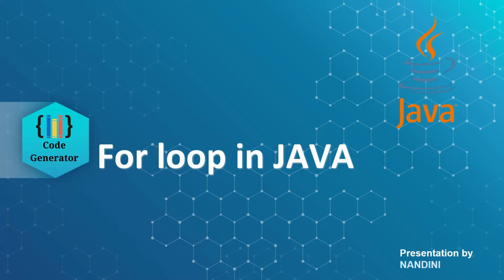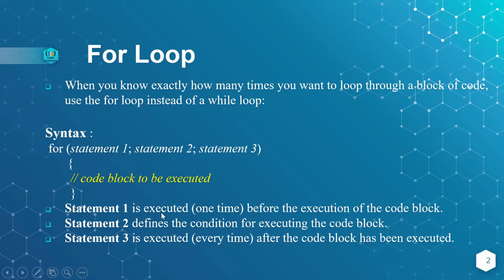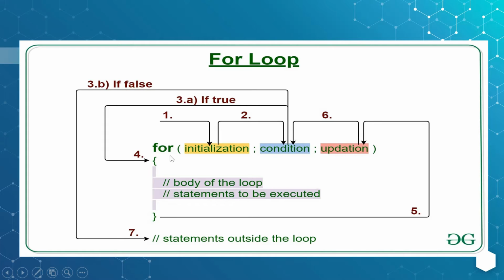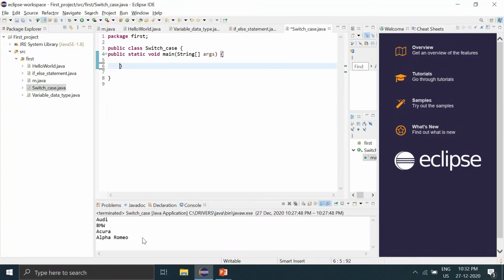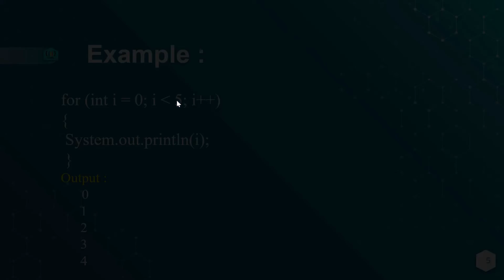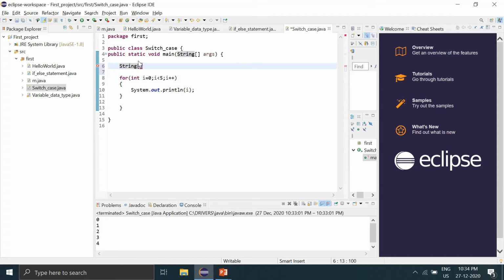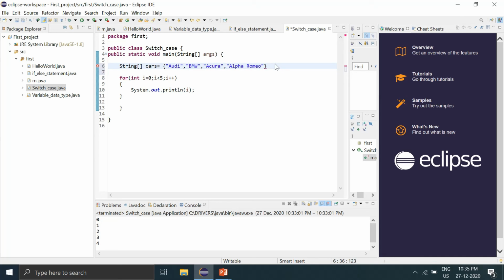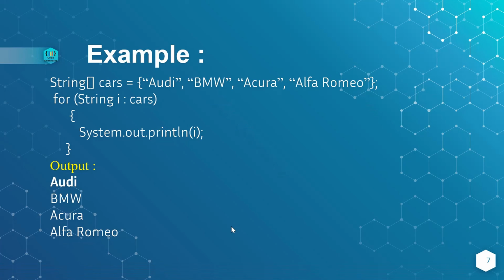For Loop In Java | For Loops Java Tutorial | Java Tutorial For Beginners | #8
Hi Guys!!!

In this  video you will learn the for loop  statement in java

1. for loop java
2. for loops java tutorial
3. for loop in java
4. for loop in java example
5. for loop
6. for loop java tutorial
7. for loops
8. for loops java
9. loops in java
10. how to create for loop in java
11. for loops for beginners
12. for loop in java for beginners
13. loop in java programming
14. for loop tutorial
15. for loops in java
16. how to create a for loop in java
17. how to use for loops in java
18. how to use for loop in java
19. how to code java